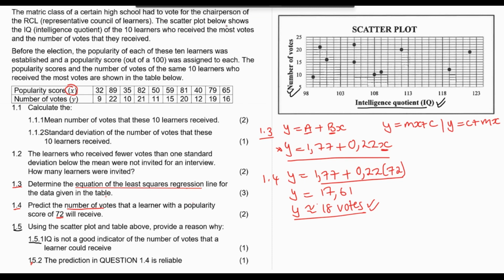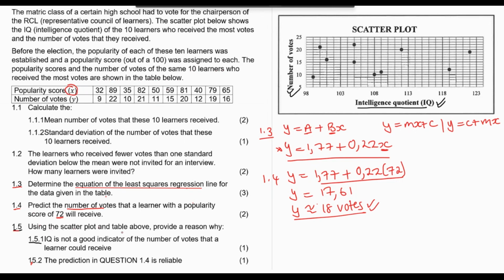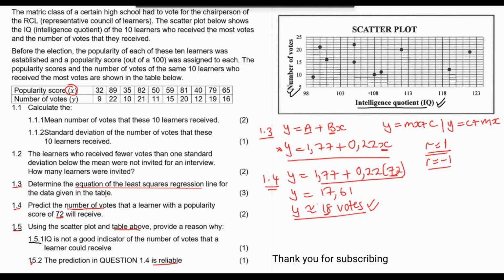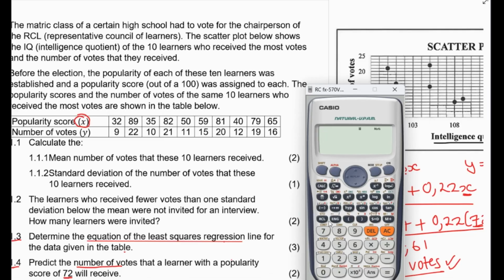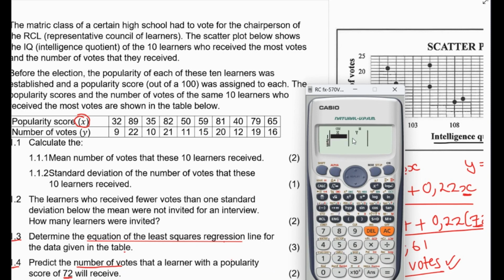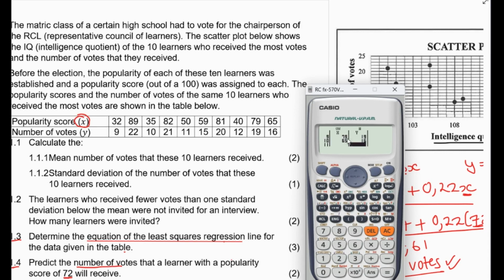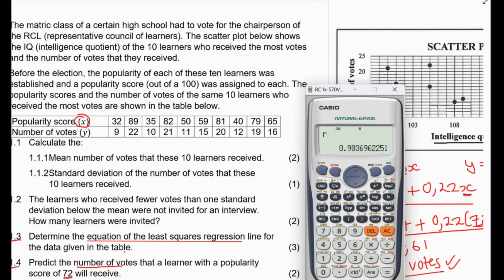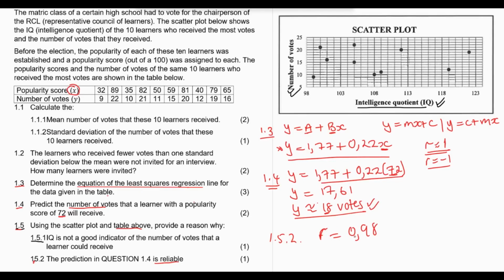CORRELATION COEFFICIENT | 2022 NOVEMBER MATHEMATICS PAPER 2 | QUESTION 1.5.2